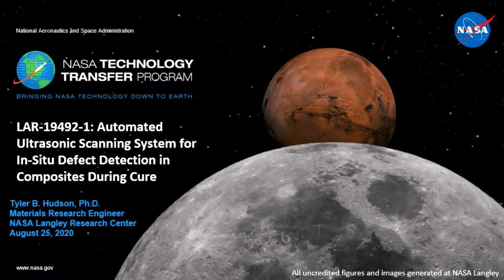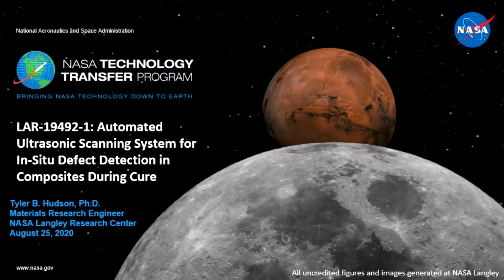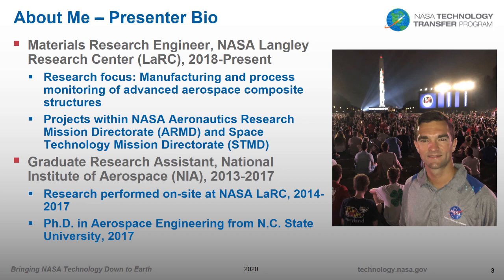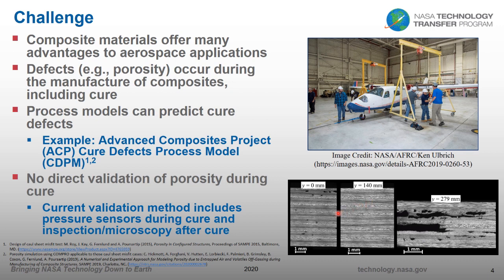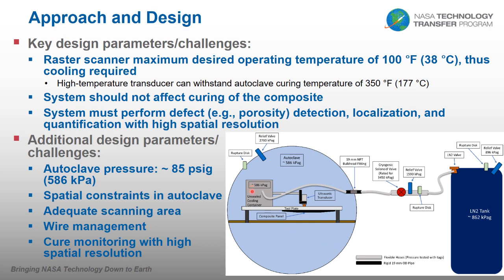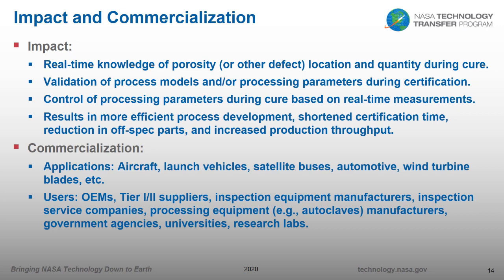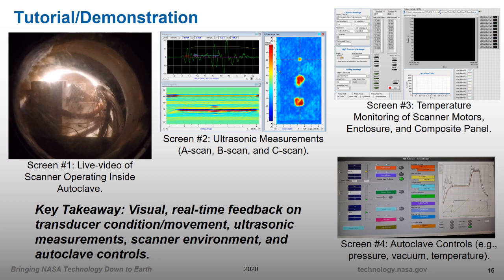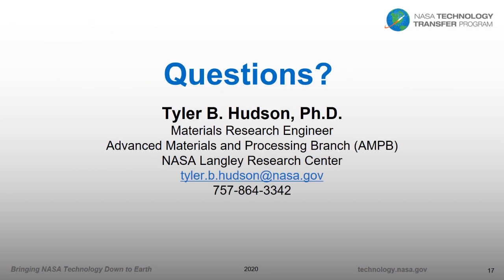NASA's System for In-situ Defect Detection in Composites During Cure Webinar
Innovators at the NASA Langley Research Center, in collaboration with Analytical Mechanics Associates, have developed an automated ultrasonic scanning system for in-situ cure monitoring and defect detection of composites in an autoclave or an oven.

This inspection system is based on an ultrasonic scanner that operates inside an autoclave using active cooling of the temperature-sensitive electronics. The system continually scans for any defects that may form in composites during the cure process and tracks movement of defects originating during layup or cure. Typically, non-destructive evaluation of composites, by ultrasound or other means, is conducted either before or after the cure process, but many defects form and evolve during cure.

NASA's in-situ cure monitoring system, by contrast, provides real-time knowledge of defect (e.g., porosity) location and quantity during cure. This offers a better understanding of defect sources and sinks, accurate validation of process models for the prediction of cure defects, and the ability to control processing parameters during cure based on real-time measurements. These benefits result in more efficient process development, shortened certification time, reduction in off-spec parts, and increased production throughput.

Besides aerospace applications, the system can be useful in any application where composite structures are utilized, such as automotive components, marine structures, high speed rail sections, wind turbine blades, and many more.

During the webinar, you will learn how NASA’s technologies and capabilities are available to industry and other organizations through NASA’s Technology Transfer Program.